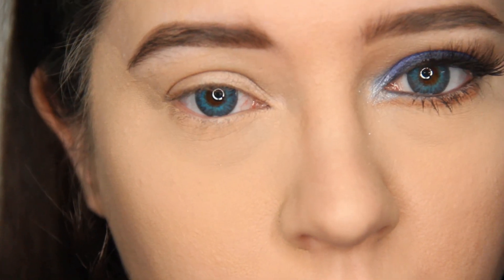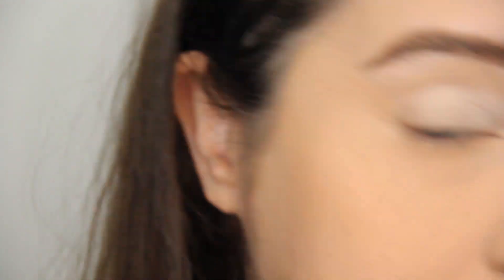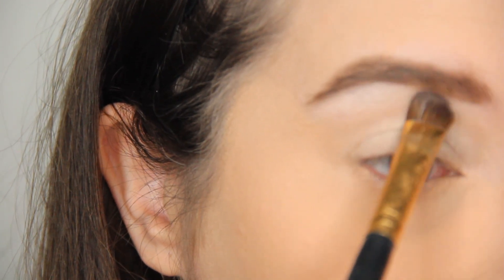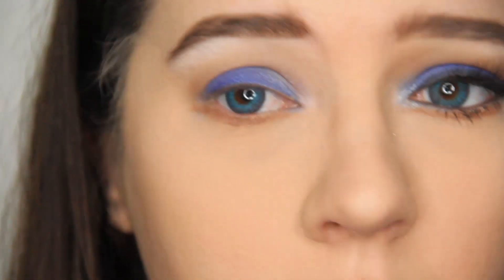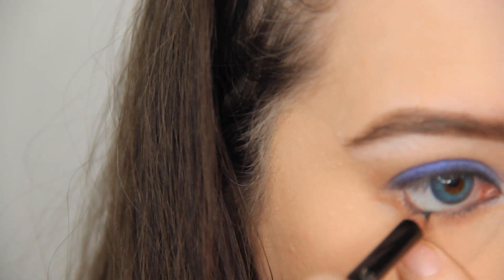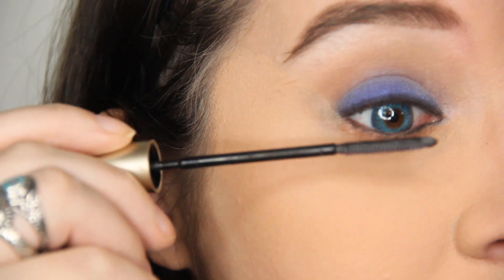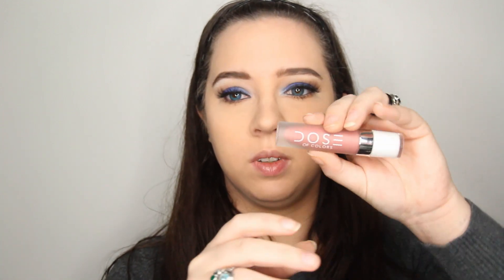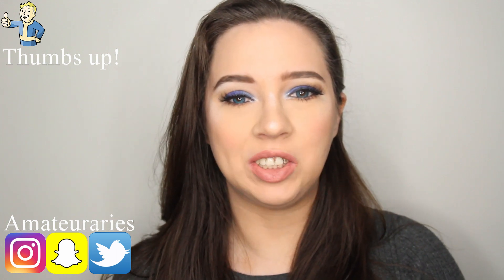Blue Smoky EyeShadow Tutorial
Markwins the Color Institutie Eye Tablet: On amazon but currently unavailable.

Snapchat: AmateurAries Pinterest: AmateurAries

★Like cryptids, ghosts, urban legends and more, check out this channel

Fanfics of Inuyasha, Twilight, and Teenage Mutant Ninja Turtles❤